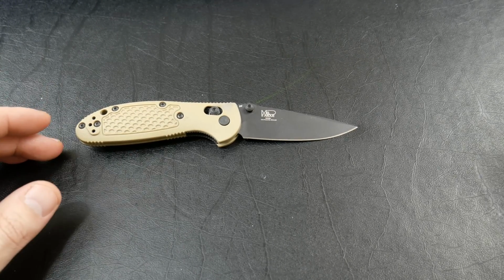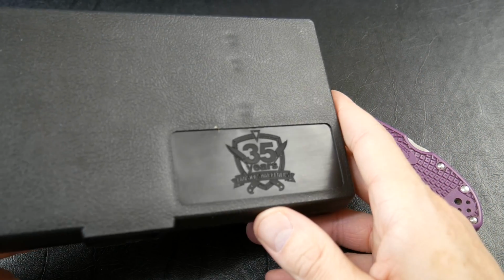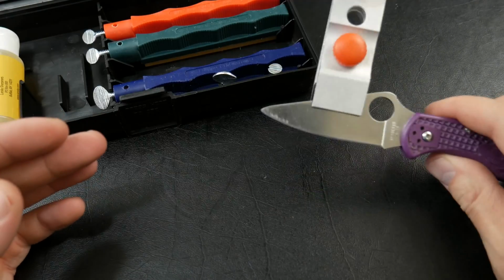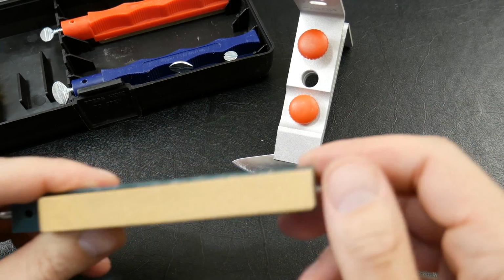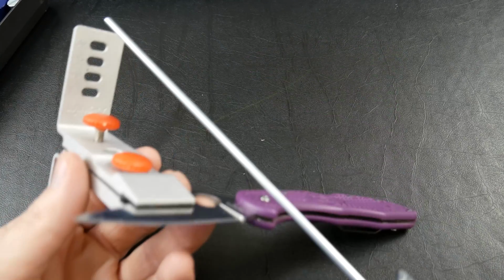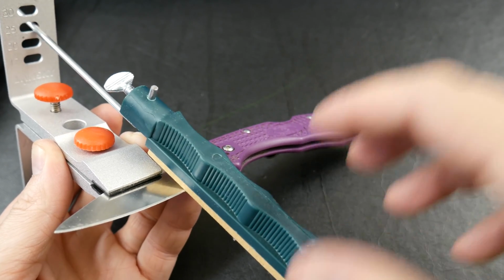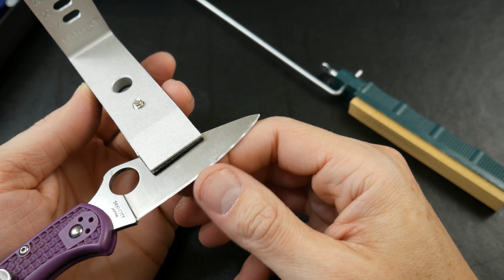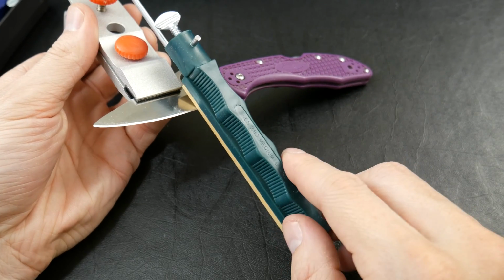Lansky - Sharpen Your Knives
Jon's go to knife sharpening system.

I am not a knife guy. One purpose of this video is to get feedback and thoughts about effective ways to maintain a sharp edge on a knife.

This video is made in UHD, 4K, so you can see more detail.